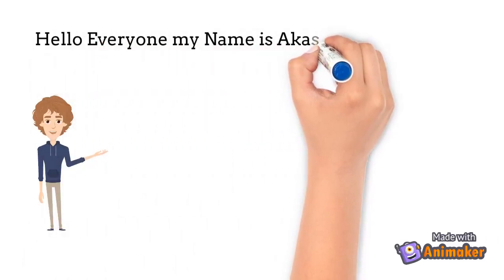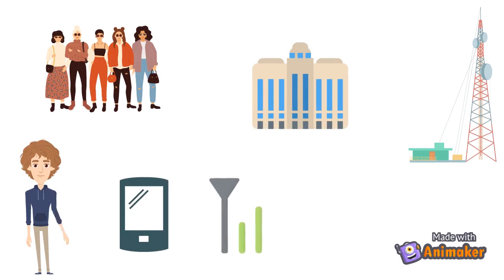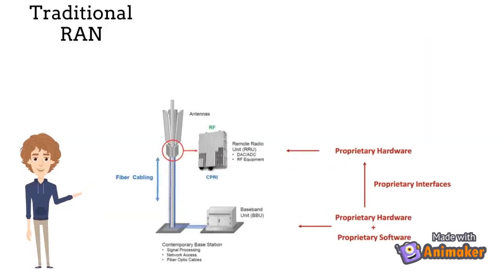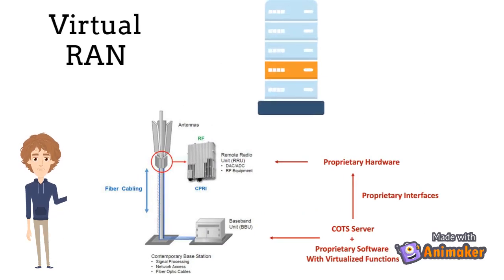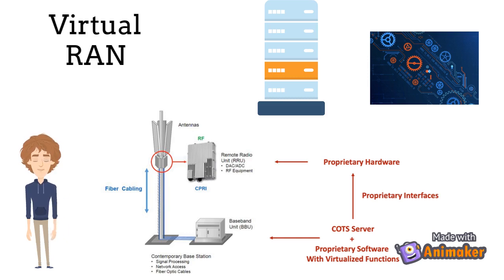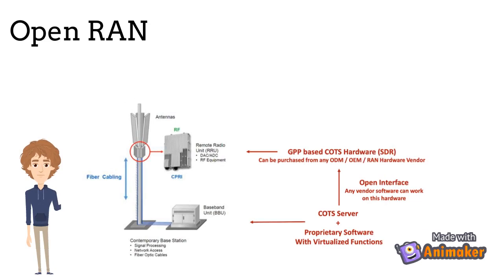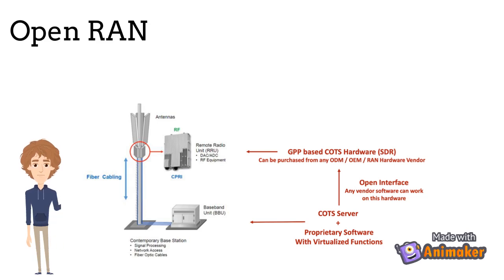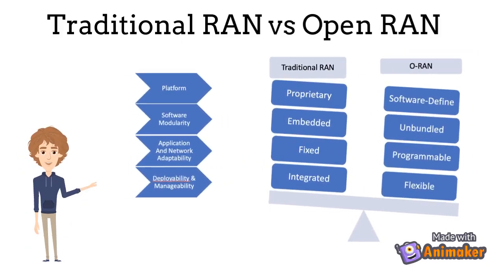Introduction to Oran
A brief Introduction on ORAN.